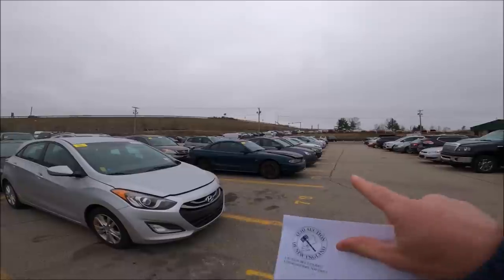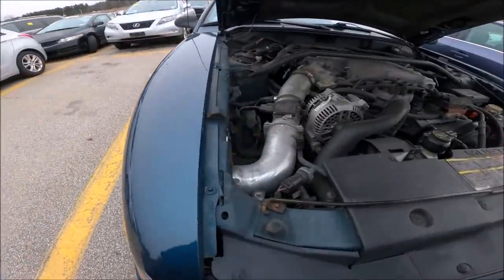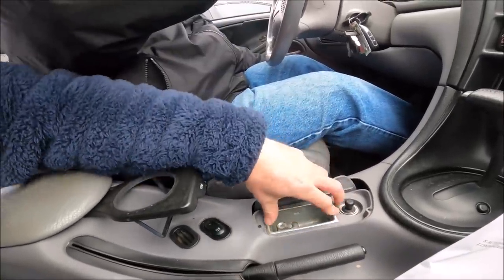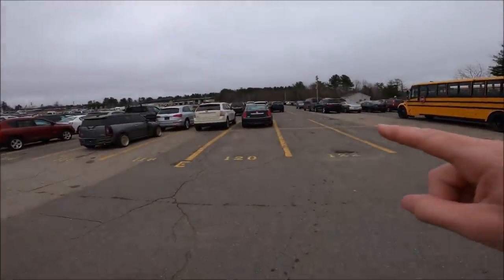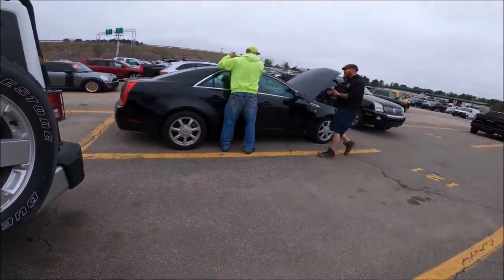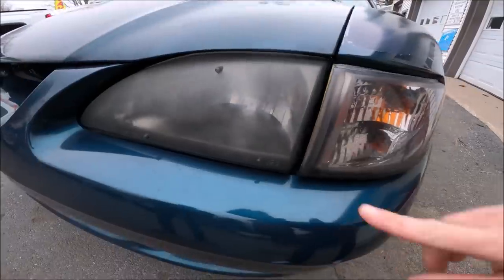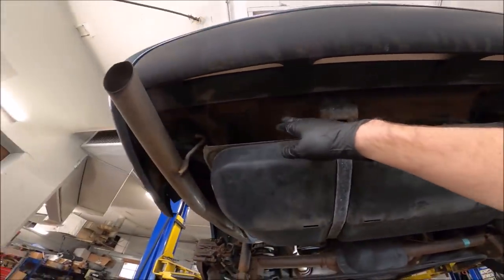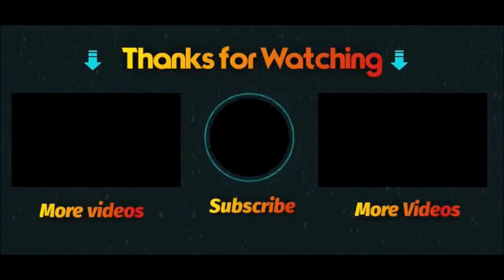What will $2000 buy you at a Dealer Only Auction? - Flying Wheels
(banking services provided by choice financial group and Metropolitan Commercial Bank, Members FDIC)

Car Flip specs MSRP for sale Buying and selling cars until I can afford a Ferrari Flipping Ferrari Series Dealer Only Car License Auto Auction East Coast Car Auction learn how to  barret Jackson barrett-Jackson mecum auto auction 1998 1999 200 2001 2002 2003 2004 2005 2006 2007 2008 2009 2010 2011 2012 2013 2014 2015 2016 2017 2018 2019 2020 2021 Best Budget Ferrari 2022 F8 California Testarossa F40 f550 marinello affordable ferrari supercar mercedes rolls royce C8 Corvette COnvertible Stingray 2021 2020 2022 Dealer Only Auto Car Wholesale Public Auction License how to  flip cars make money selling trucks without stradman doug demuro hoovies garage Flying Wheels used car dealer Can you title retitle a crashed insurance flood Car what is a reconstructed rebuilt salvage repaired title mean stolen Chevy Z06 Zo6 z51 grand sport stingray Z06 C7 C8 New 2020 Mid Engine Corvette Ford GT supercharged 5.4l V8 1969 camaro mustang boss 302 bentley continental gt Acura TL Jeep Grand Cherokee Honda Civic Si Lotus Evora
Into the AM Clothing